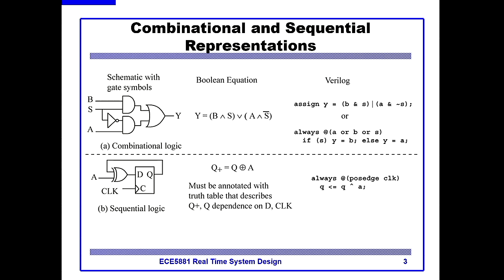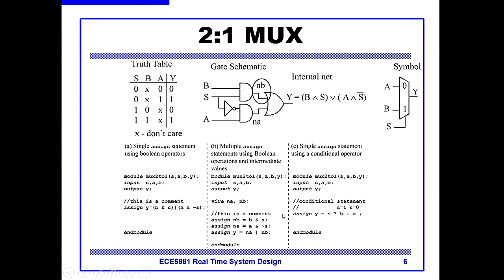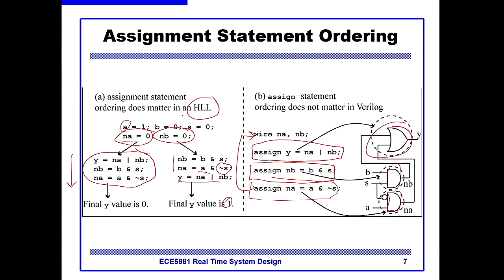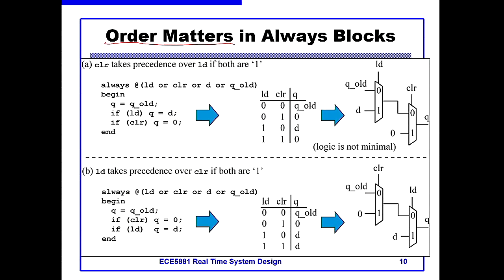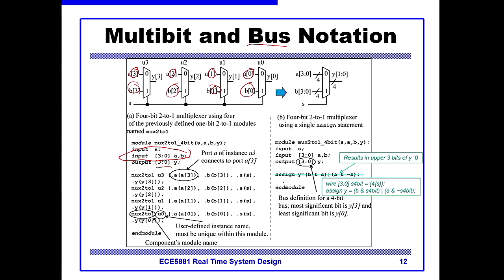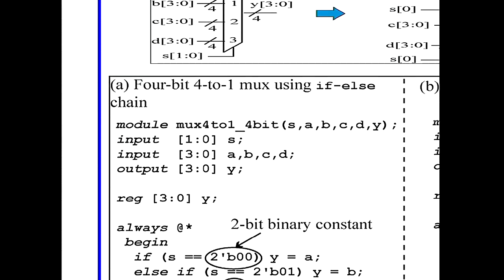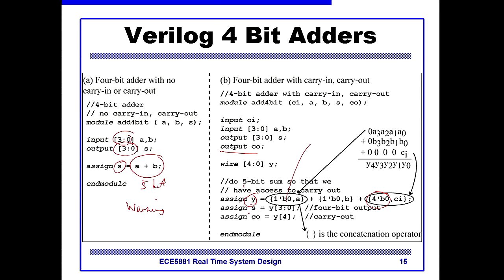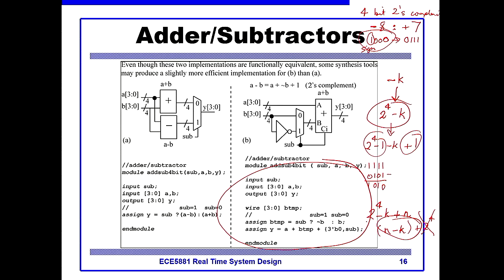5881 week1 a